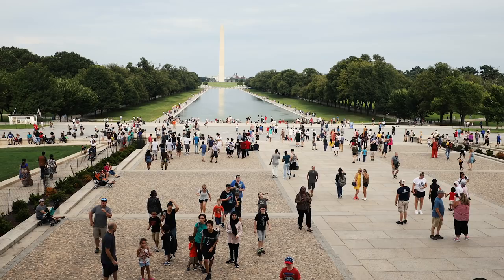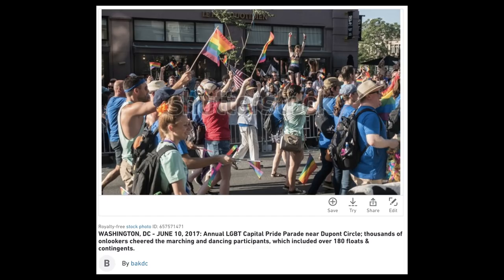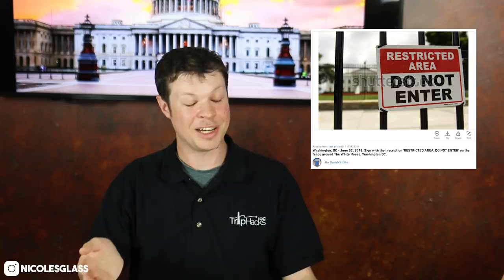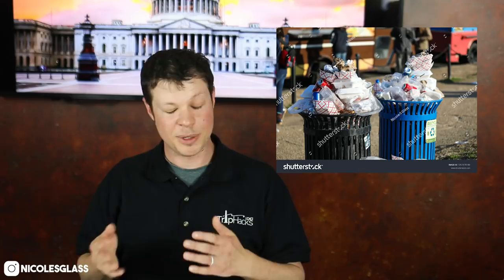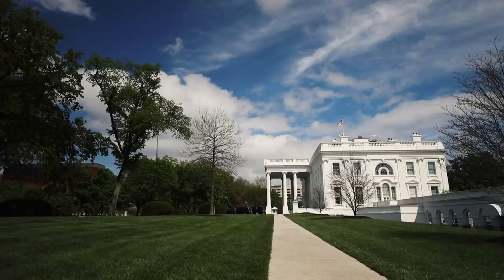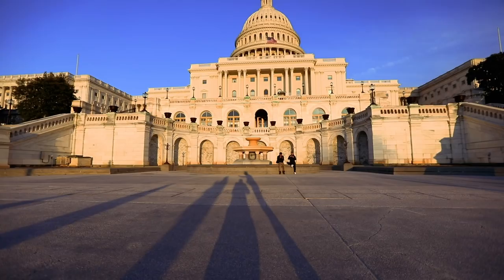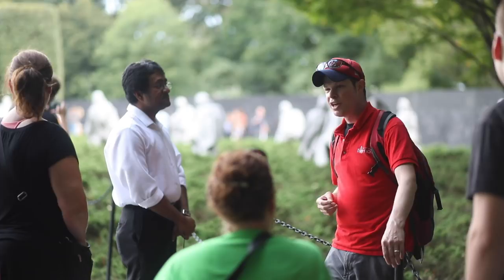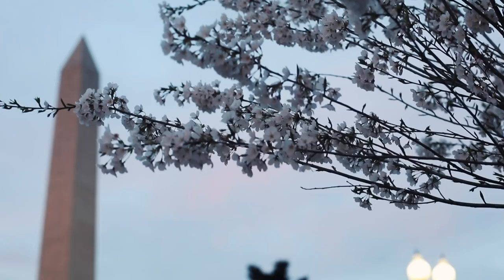Which photos did he buy?? Shutterstock customer REVEALS ALL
Which photos are more likely to sell on Shutterstock? What should you upload to make money? This is a question we all ask ourselves as stock photographers. In this video, I sit down with Shutterstock client Rob from Trip Hacks DC to find out which photos he has purchased on Shutterstock, which photos he couldn't find and what he wishes that more photographers would upload to stock photography platforms. Listen carefully because if you take his advice to heart and apply it, you will have better sales and you might see your earnings report increase. With the right approach, you CAN make good passive income with stock photography in 2019.